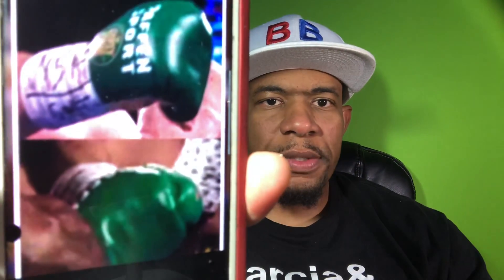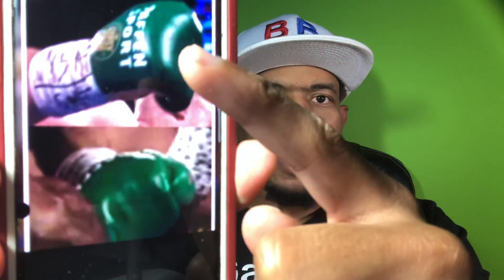(WOW) 😳 BEN DAVIDSON EXP0SED TYSON FURY GLOVE, WHILE TRYING TO DEMONSTRATE WHAT WENT WRONG !!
FORMER TRAINER OF UNDEFEATED TWO TIME HEAVYWEIGHT WORLD CHAMPION BRITISH SUPERSTAR BOXER (TYSON FURY) “BEN DAVIDSON” WAS DEMONSTRATING WHAT WAS WRONG WITH (FURY) GLOVES DURING HIS TWO HIGH PROFILE SHOWDOWNS WITH FORMER OLYMPIC BRONZE MEDALIST, FORMER “WBC” HEAVYWEIGHT WORLD CHAMPION AMERICAN SUPERSTAR BOXER (DEONTAY WILDER). BUT DID HE (DAVIDSON) INDIRECTLY EXSP0SE AND PROVE THE GLOVES WERE INDEED MANIPULATED. HERE’S WHAT HE (DAVIDSON) HAD TO SAY.

SOURCE: BLUE BLOOD SPORTS TV
SOURCE: IFLTV.COM

THIS CONTENT IS NOT MADE FOR KIDS: